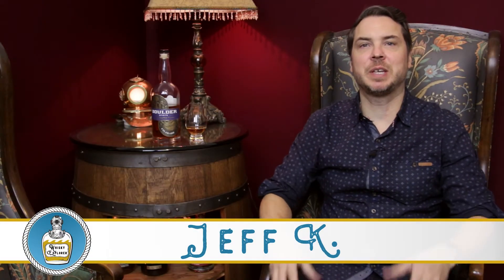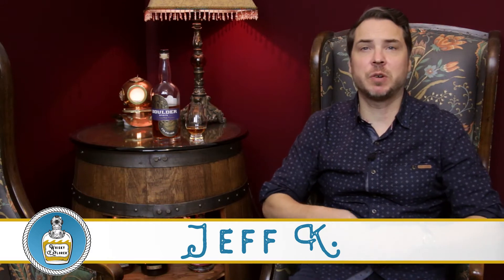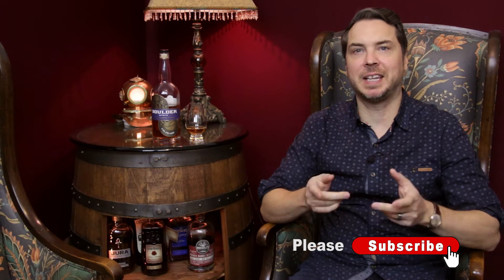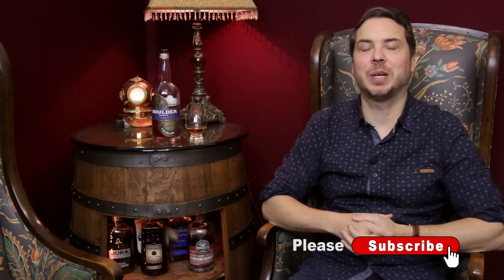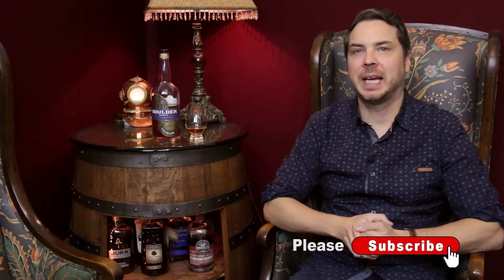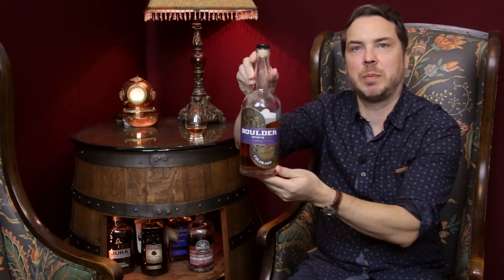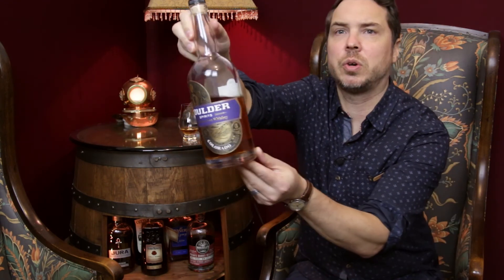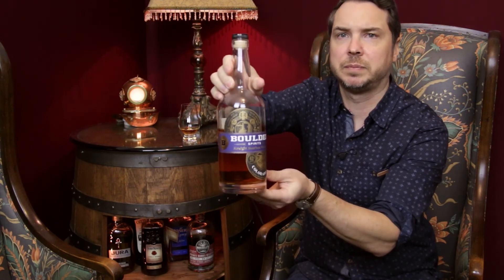Boulder Spirits Bourbon Review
Happy Whisky Wednesday! This week I explore craft distiller Boulder Spirits to see what their Straight Bourbon Whiskey has to offer! Cheers!